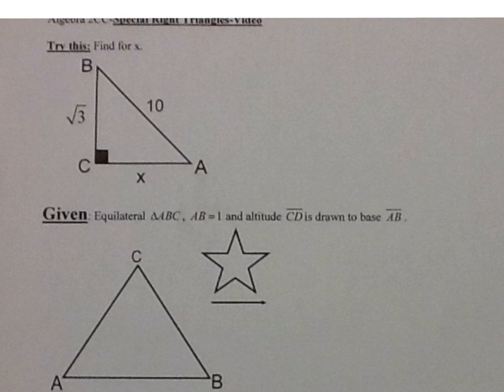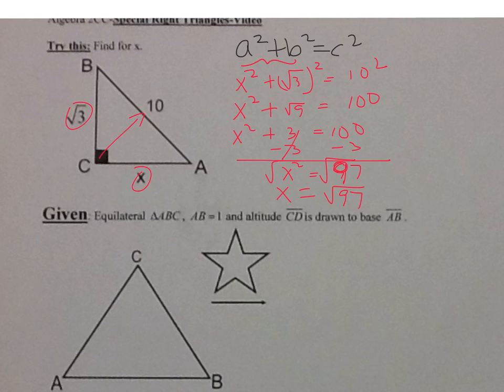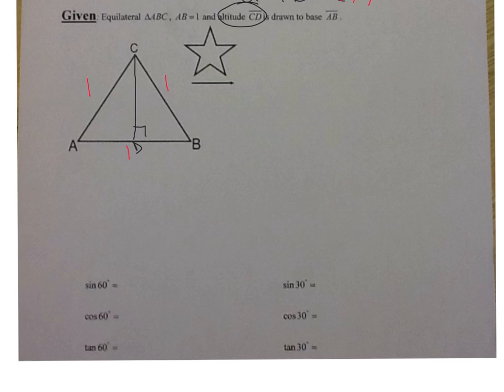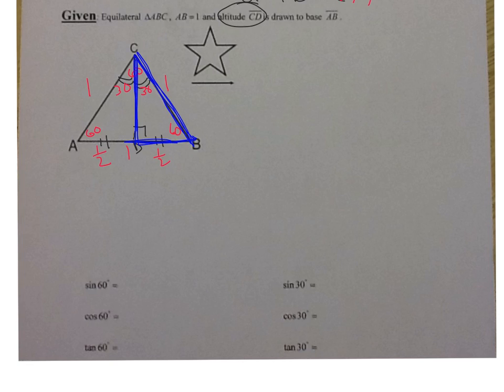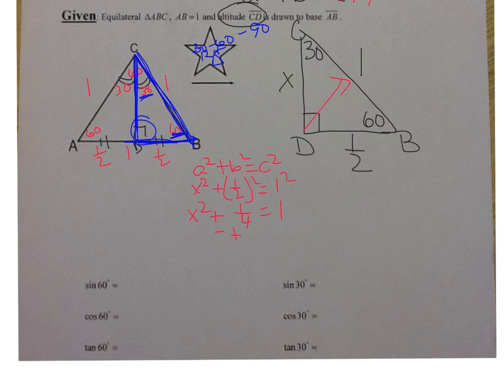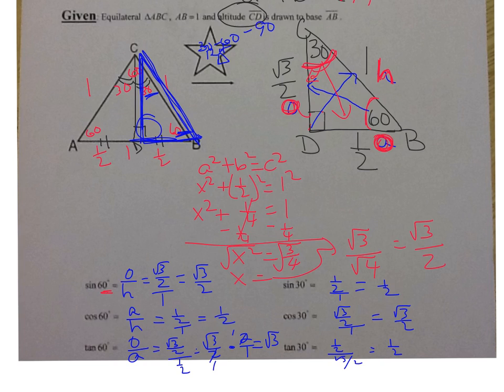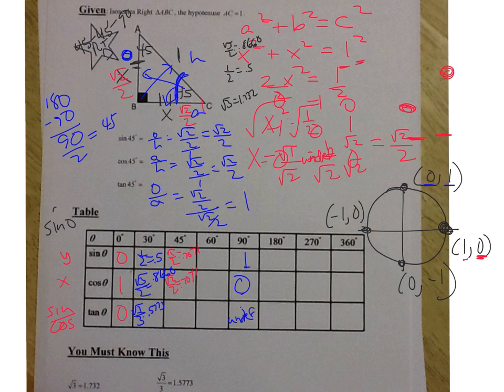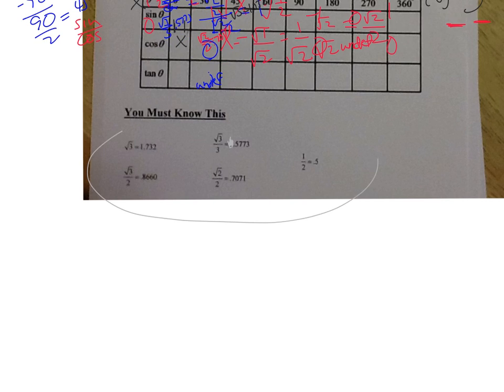Special Right Triangles